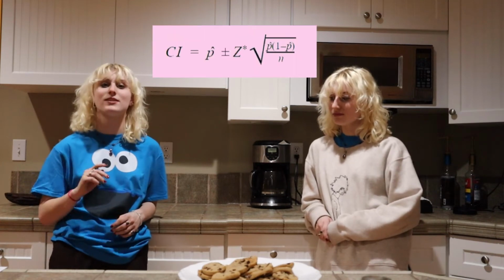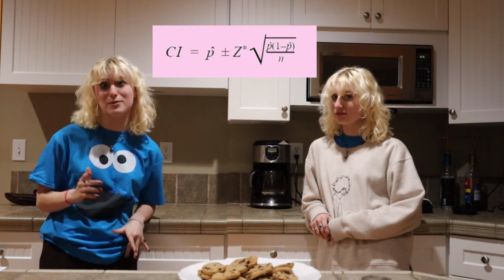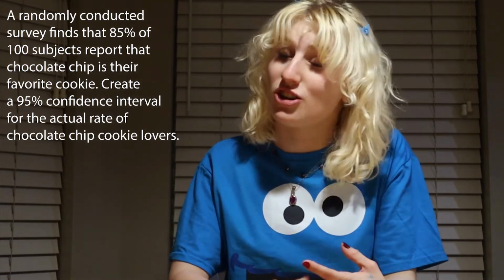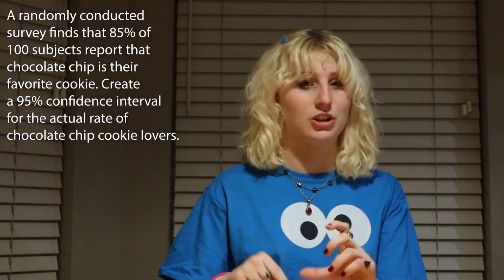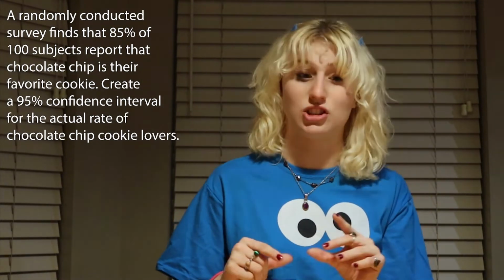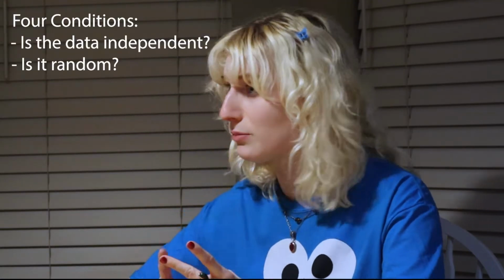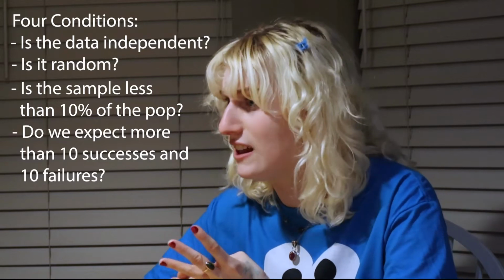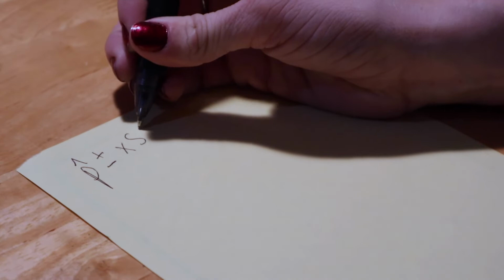Confidence Intervals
Film a three–minute educational video of yourself explaining a STEM topic you're passionate about.